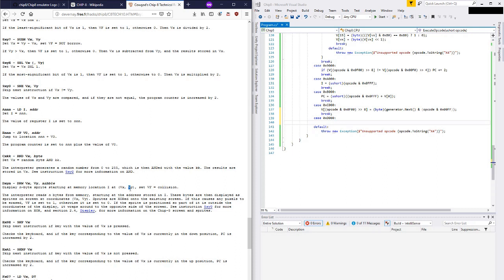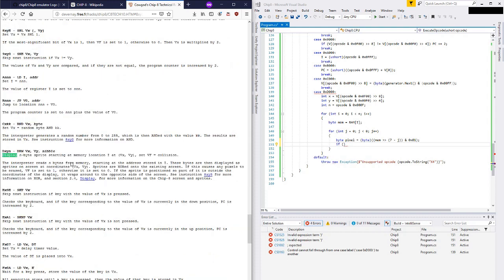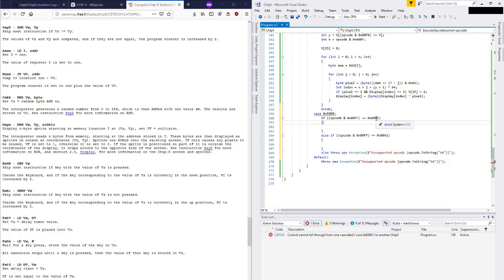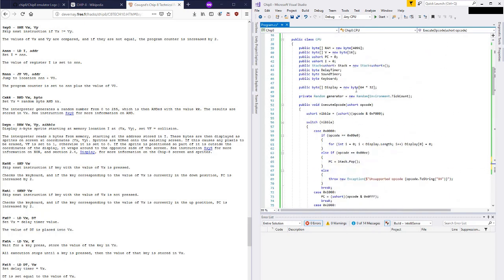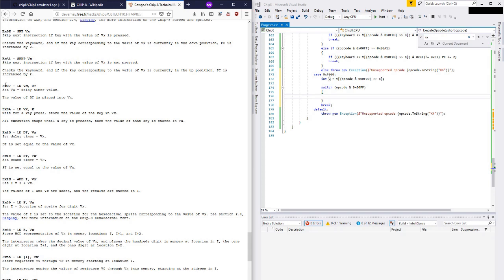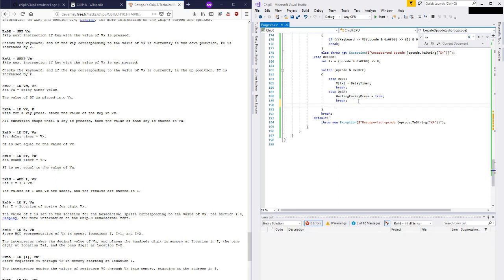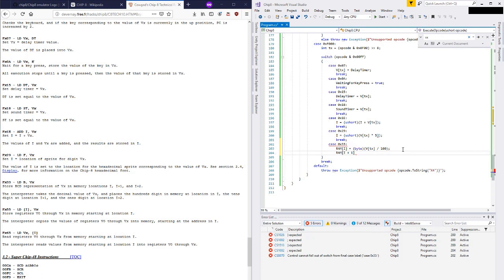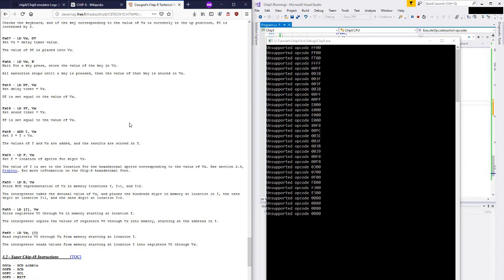Chip-8 Interpreter in C# - 5/15 - Finish Opcodes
Sorry about the music mixed in with the video.  I've learned very quickly that I should have recorded with no music, since it can be distracting.  Unfortunately, this entire series is already recorded, so it isn't possible for me to strip the music out of the audio channel.  However, for future series I will record without music.  Thanks for your understanding, and for watching my videos :D

This is part 5 in a series of videos of me working on a Chip 8 interpreter/emulator/simulator.  I'm interested in emulation, and have decided to record my attempts at putting together different types of emulators, starting with what appears to be one of the simplest cases.

The chip 8 series will contain approximately 15 videos or so.  They've already been recorded over a 2 day period, and now I am editing them a little bit.  I'll try to release one video per day.